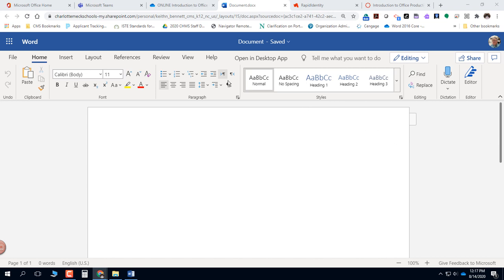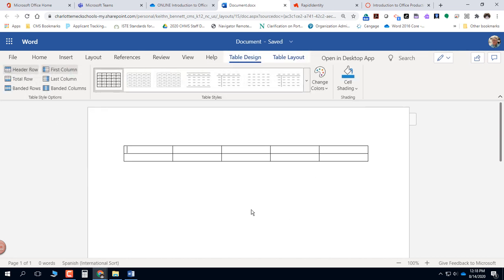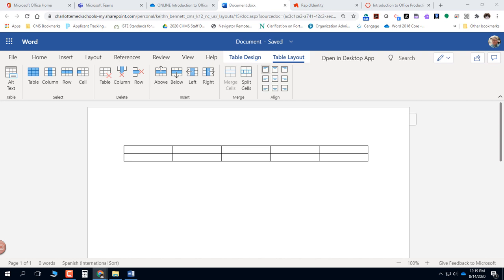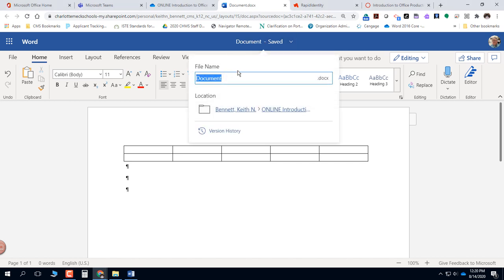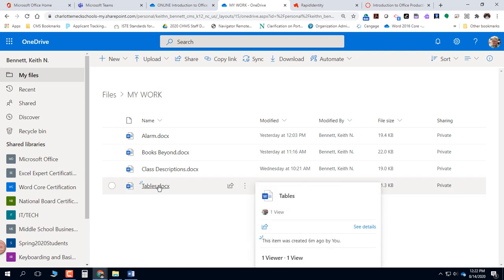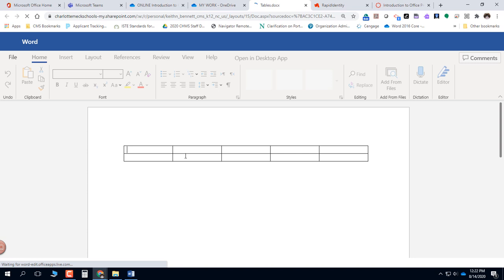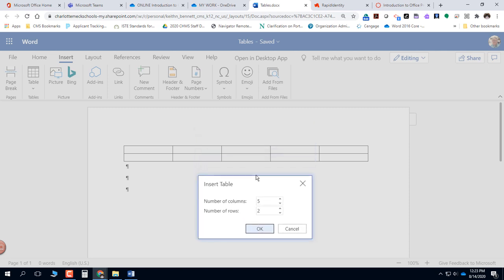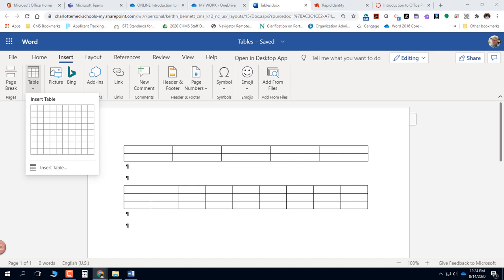1 Creating Tables